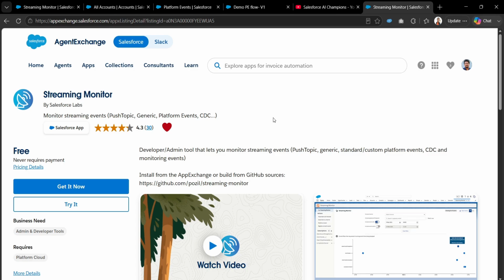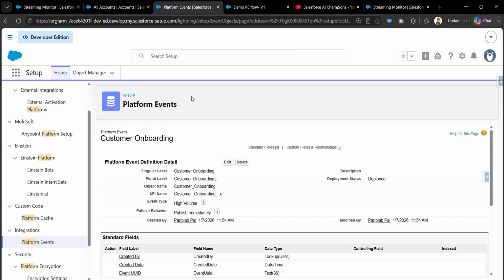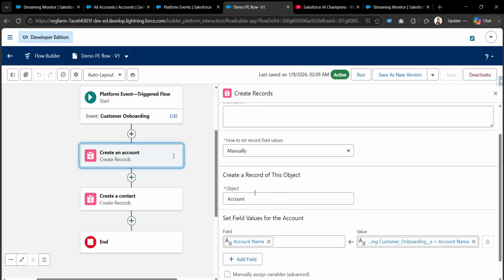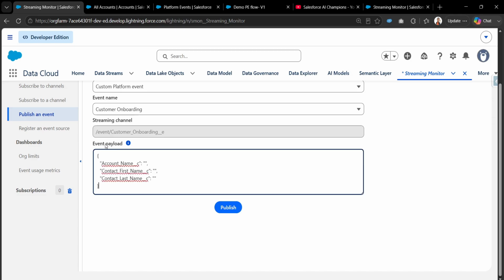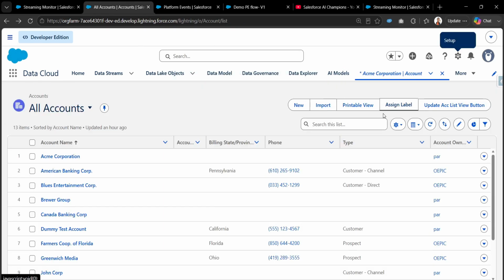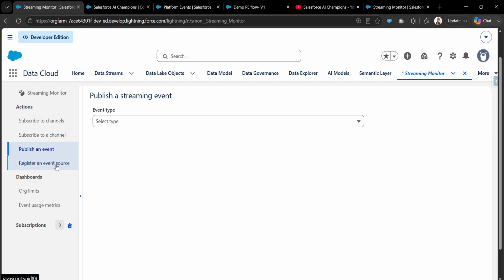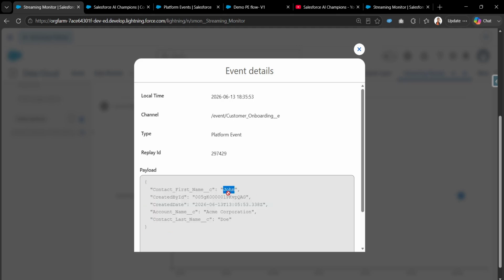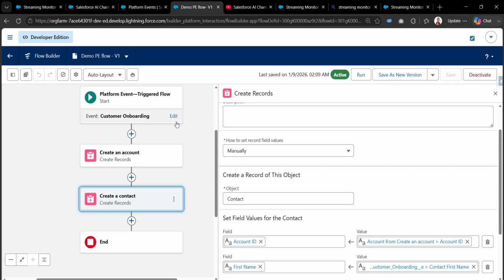OOTB55: How to Publish & Subscribe Platform Events Using Streaming Monitor (SIMPLE) || Salesforce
In this video, you'll learn how to publish, subscribe, and monitor Platform Events in real time using Streaming Monitor, a free tool from Salesforce Labs available on the AgentExchange (Formerly, AppExchange).

Streaming Monitor makes it easy to inspect event payloads, monitor event streams, replay historical events, and troubleshoot Platform Event integrations without writing any code.
TIMESTAMPS:
00:00 – Introduction
00:20 – What is Streaming Monitor?
03:00 – Publish a Platform Event
06:40 – Subscribe a Platform Event
08:40 – Conclusion